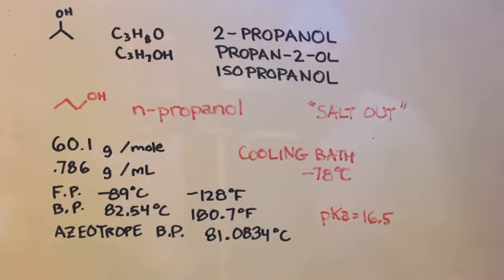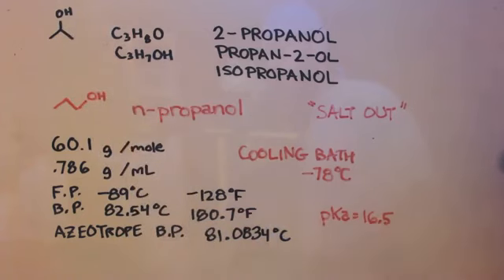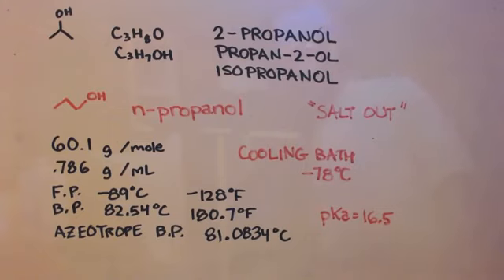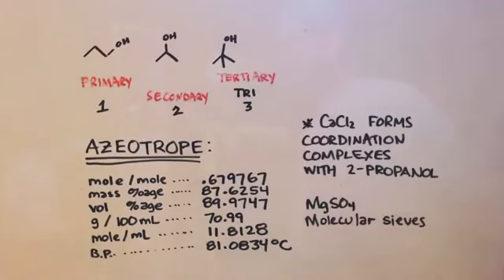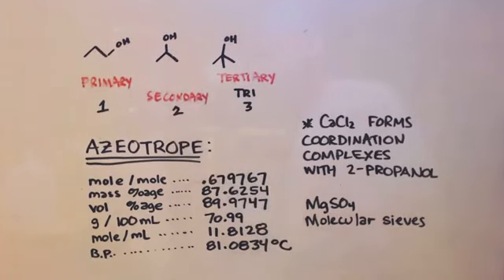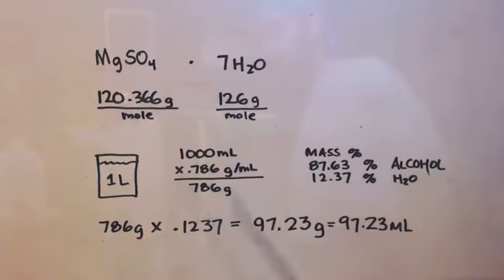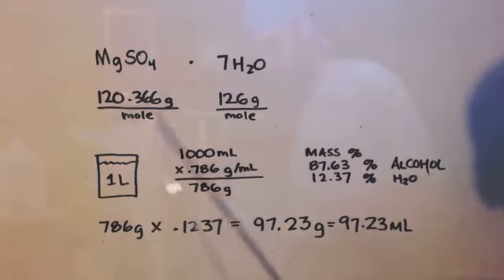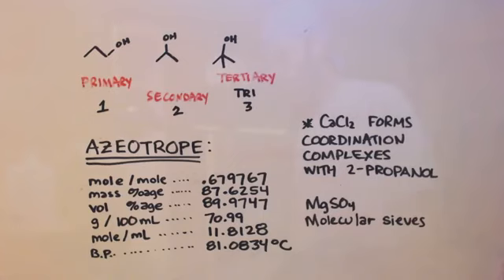HOW TO GET ANHYDROUS 2-PROPANOL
Describing a few methods for purifying and drying rubbing alcohol